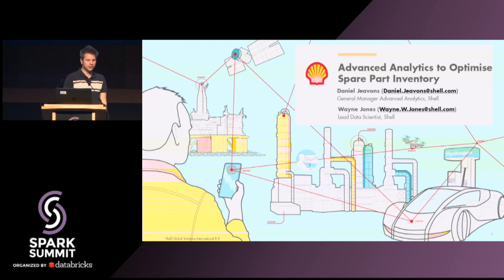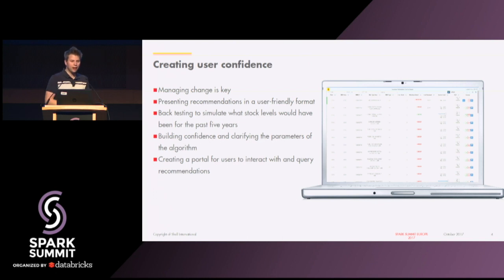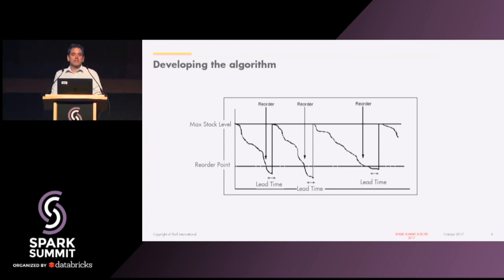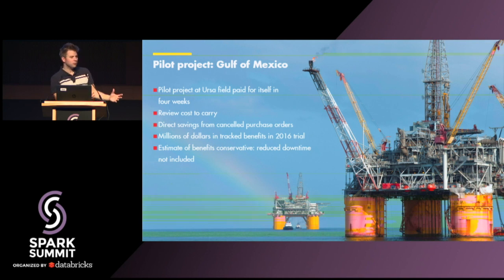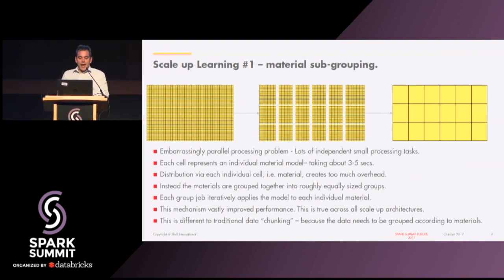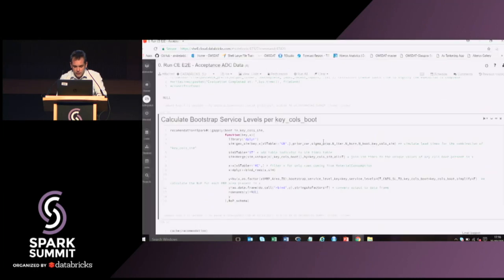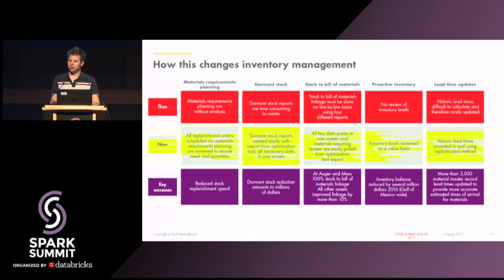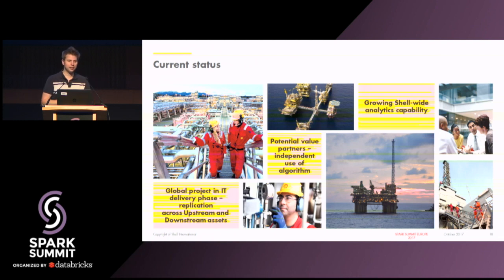Parallelizing Large Simulations with Apache SparkR - Daniel Jeavons - Shell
Dan is passionate about innovation from data & analytics (a recurring theme throughout his career) but also has extensive experience in business process design and improvement, business transformation, and large system (SAP) implementation.
He began his working life as an Accenture consultant working in their Upstream practice before joining Shell in 2008, performing a variety of roles in SAP implementation programmes, the Group CIO office and in architecture. Led the Advanced Analytics CoE within TaCIT innovation from its formation in 2013, growing the team from nothing to around 80 people. The Advanced Analytics CoE now has active projects in most parts of the Shell group and has shown significant value from projects which are now publicly referenced – in particular, spare part inventory optimization, carbon capture and storage (CCS) monitoring and subsurface analog identification.

Session hashtag: EUds7"